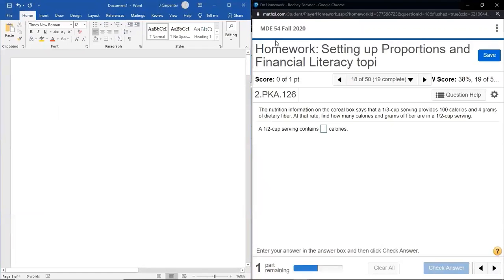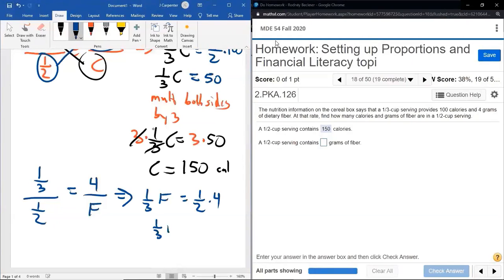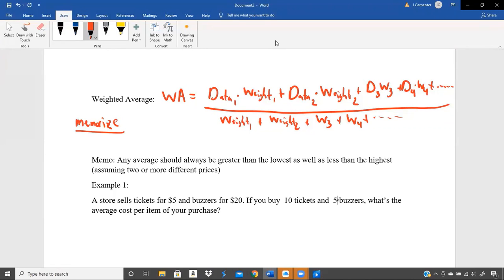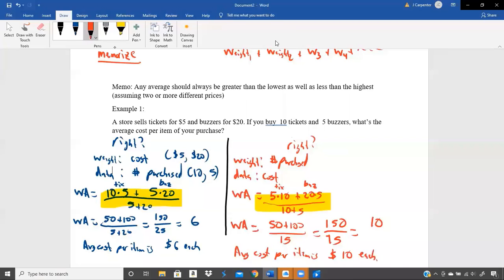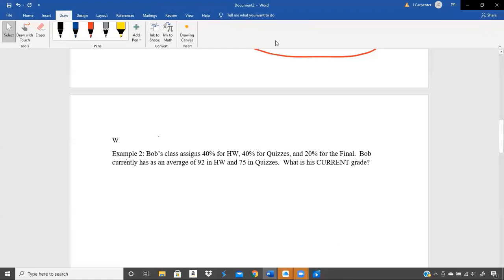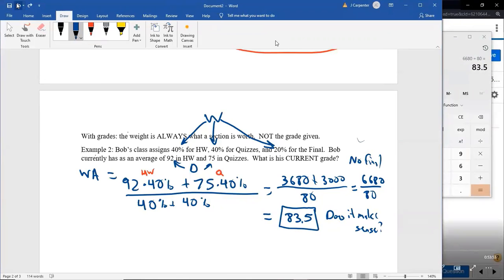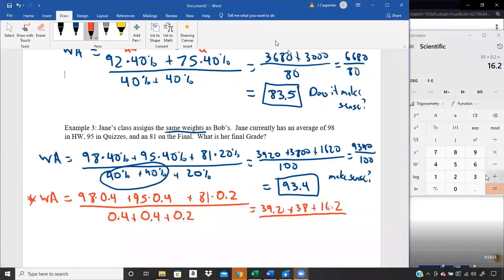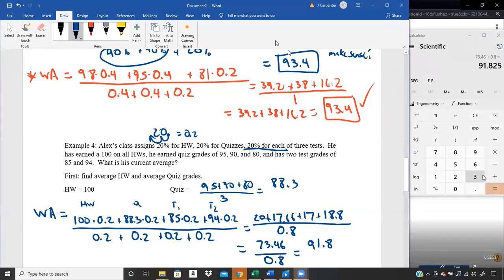MDE 54 2/7/22 Weighted Average